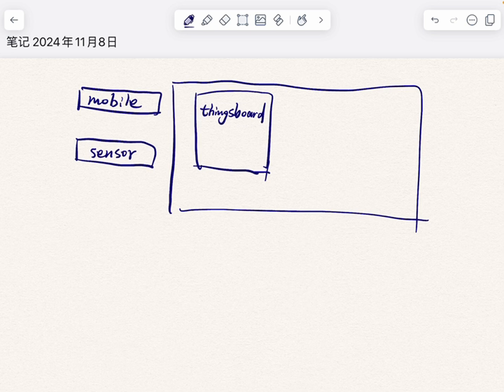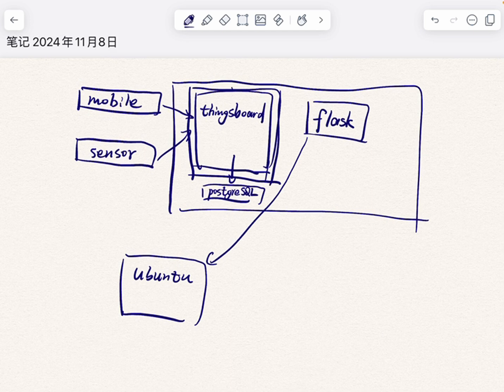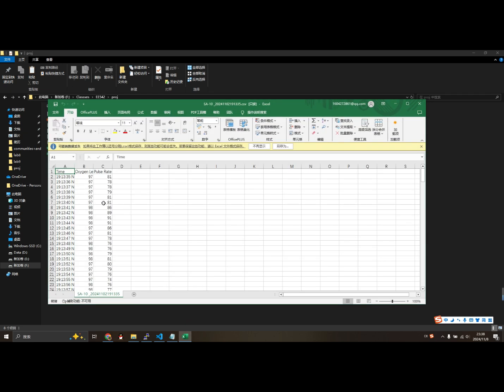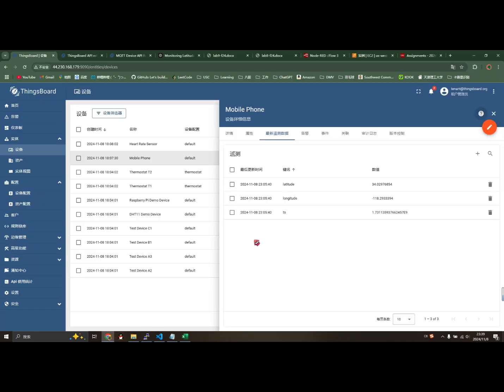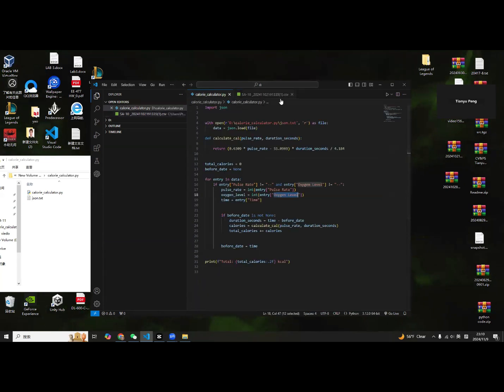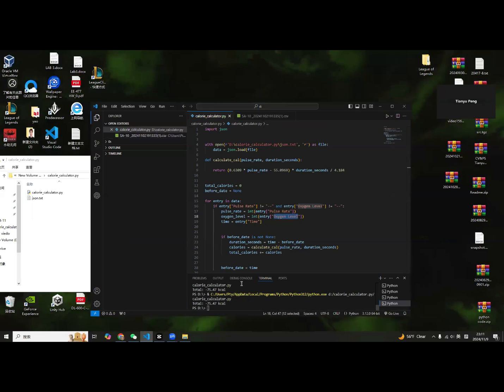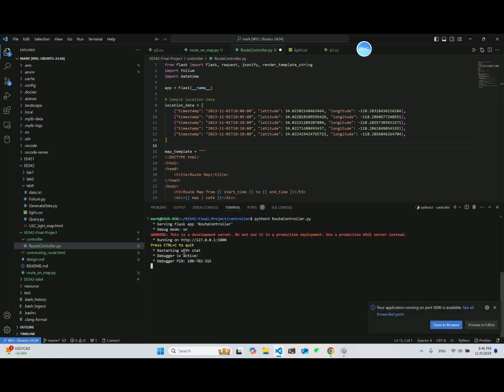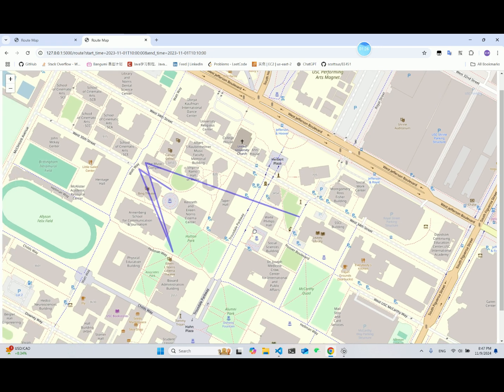Final Project Progress Demo Video 2